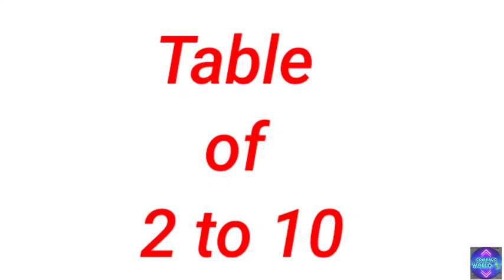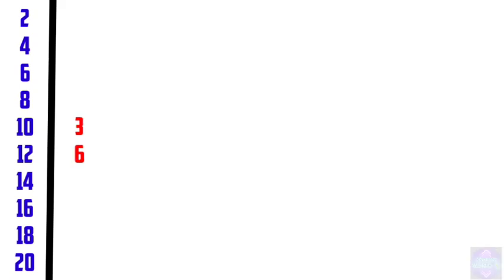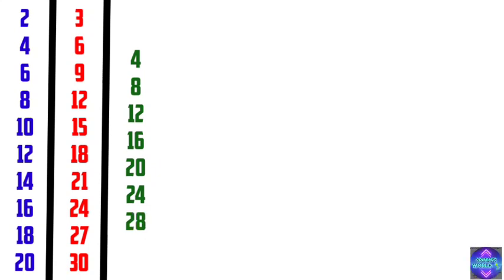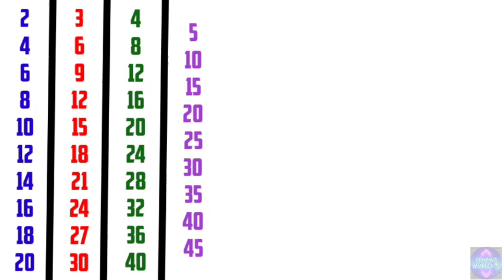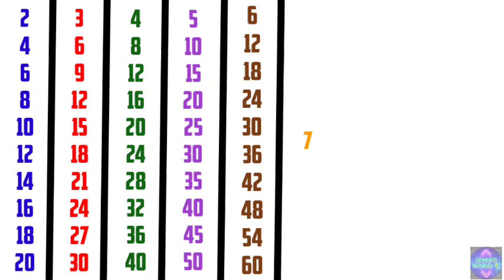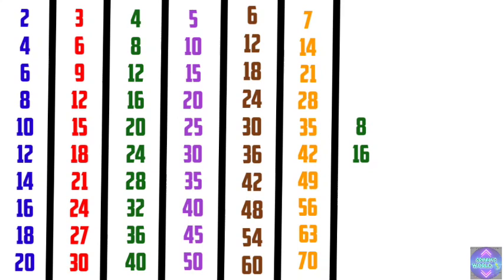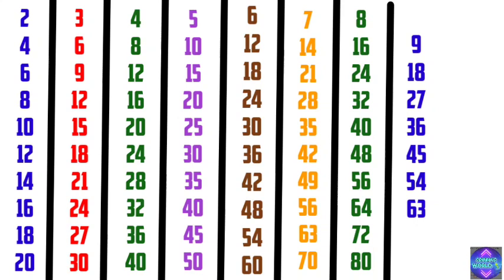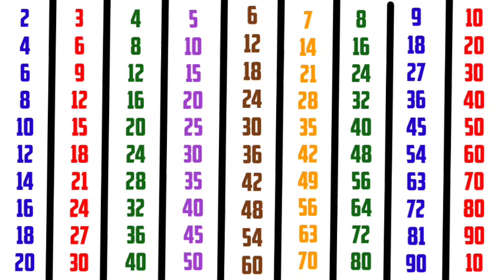Learn Table Of 2 to 10 | Multiplication Table 2 to 10 | 2 Se 10 Tak Table | Pahada ‎@SONAM-WORLD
table of 2 to 10, multiplication of two to ten,2 se 10 Ka Table | Table Of 2to 10 | Learn Multiplication Table Of 2×1=2 |Do se dus Ka Pahada, 2se 10 ka pahada English mein, 2 se 10  ka table, 2 se 10 ka table English mein, educational videos for kids, 2 -10 ka multiplication,2×1=2, two ones are 2,  learning table of 2, 123 numbers for kids, learning videos for kids, maths videos for kids, multiplication of 2 to 10 for kids.